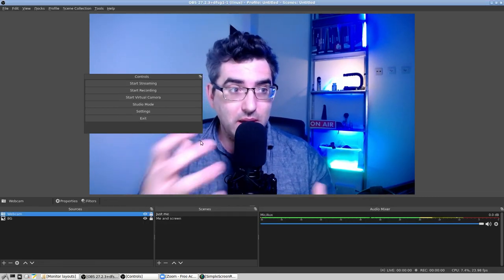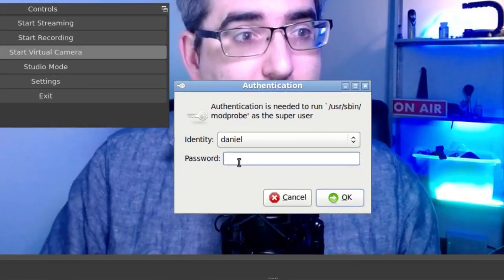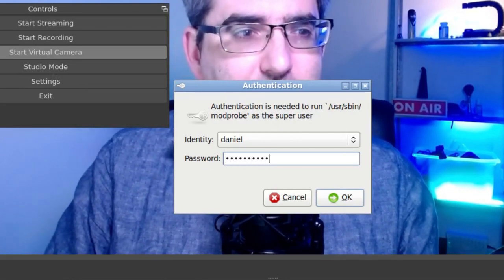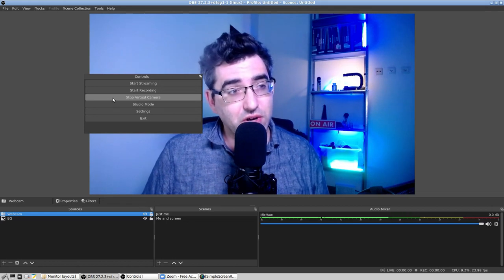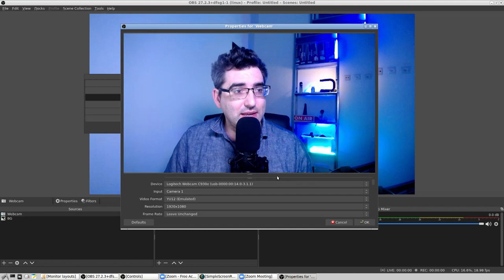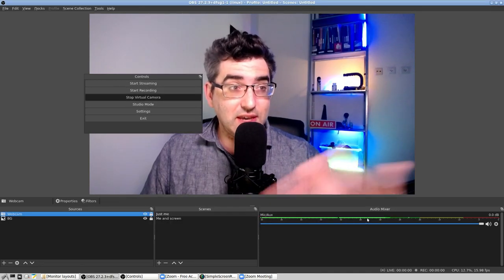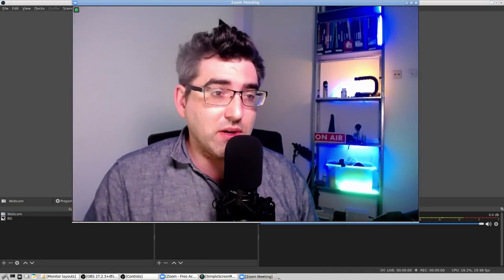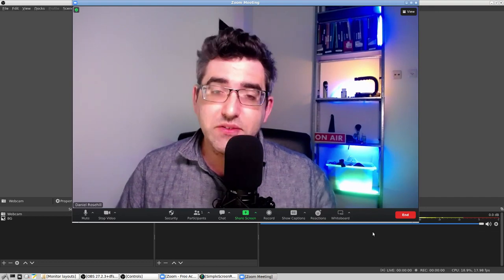Using OBS Virtual Camera In Zoom (Ubuntu Linux)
How to edit your webcam presentation by creating a virtual camera device in OBS Studio and then passing that video feed on to Zoom (or another meeting or video client) on Ubuntu Linux.